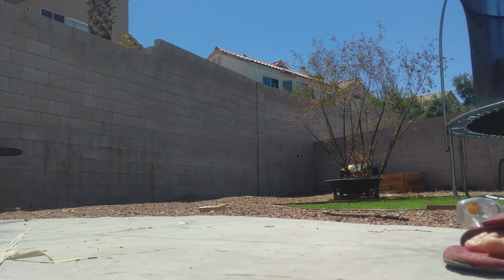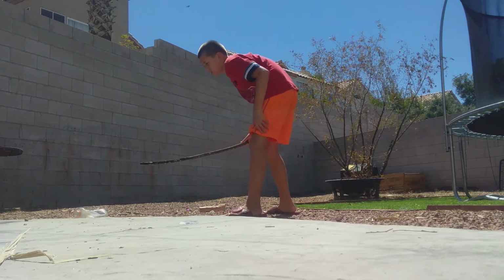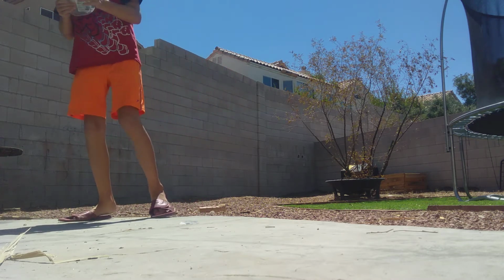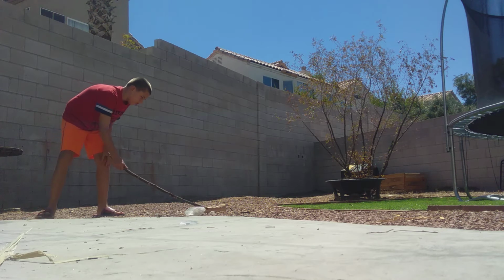lemon jar from vetch destruction